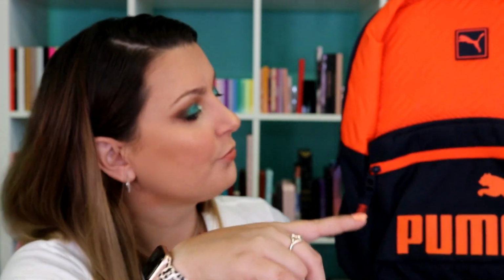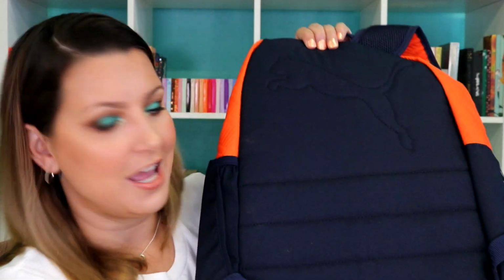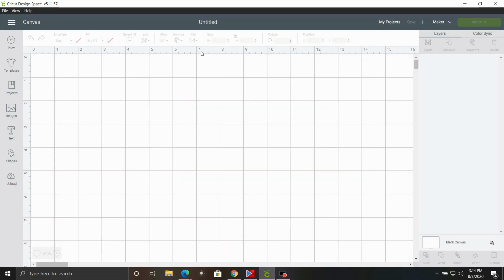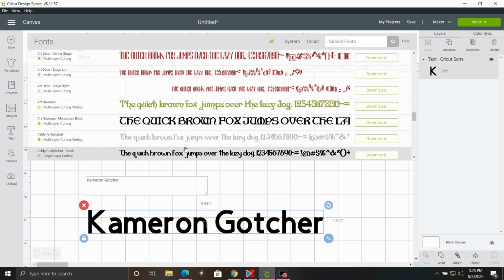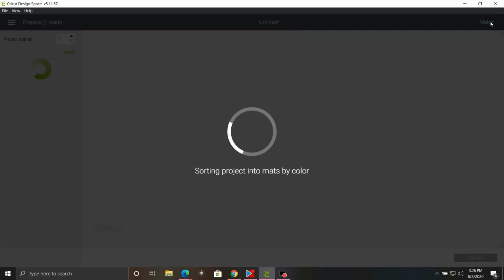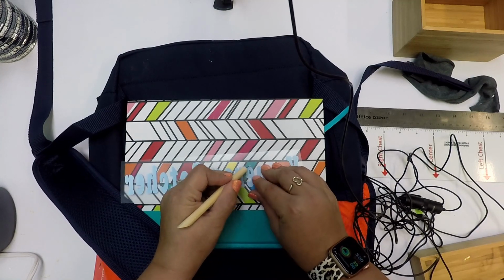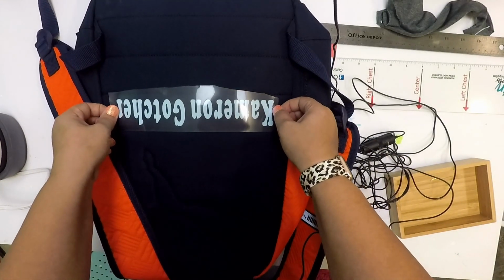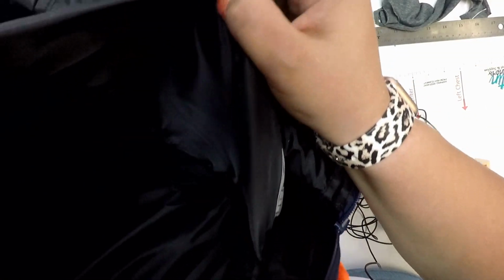How to Put Heat Transfer Vinyl on a Backpack Plus Tips and Things to Remember/ August 2020 Patreon